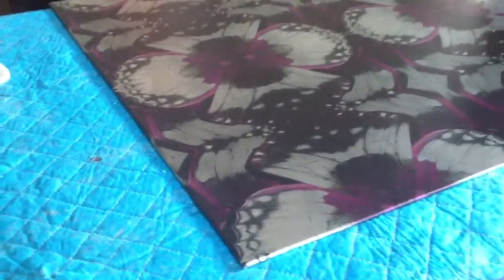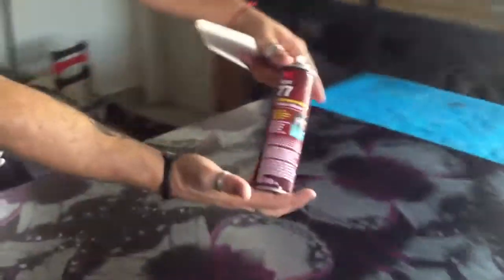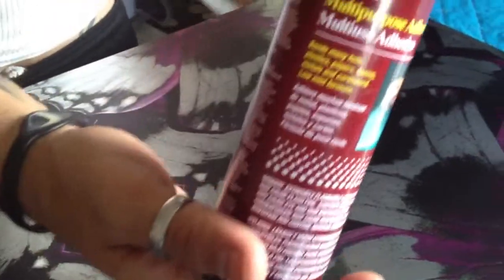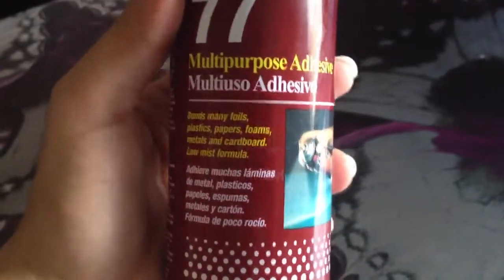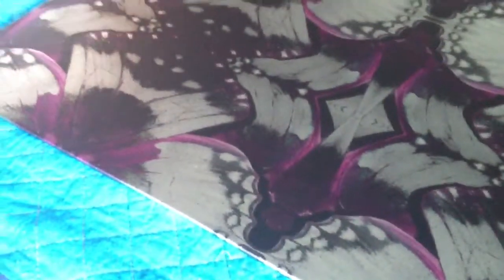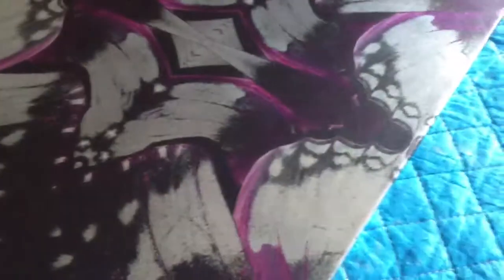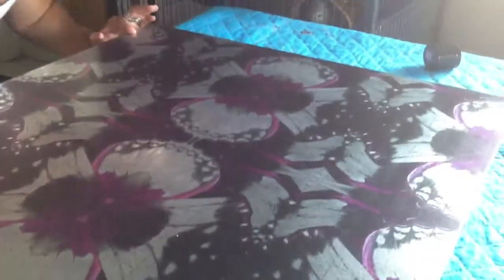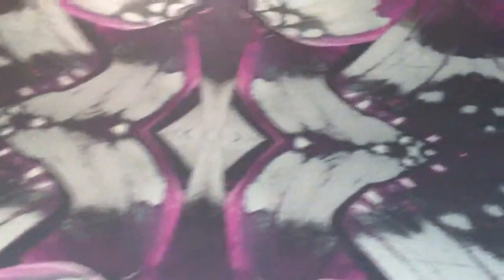the edge collection wallpaper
D&l wall design and painting
Professional paper hanger